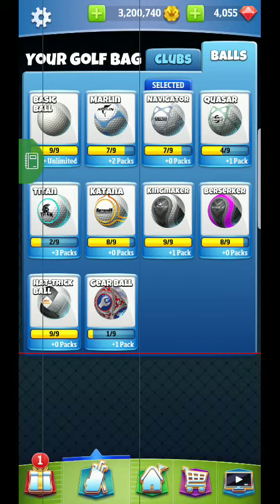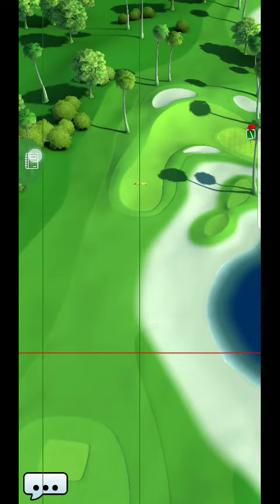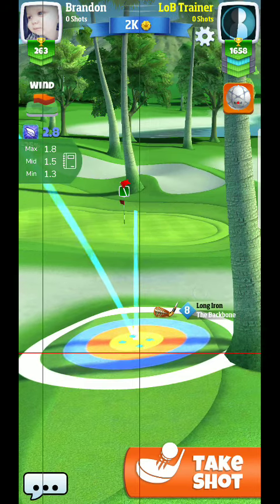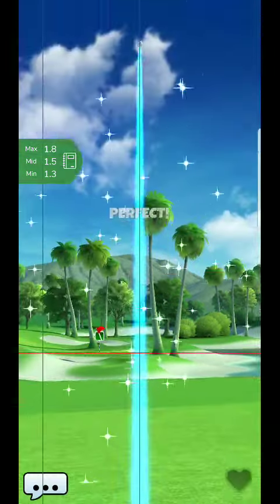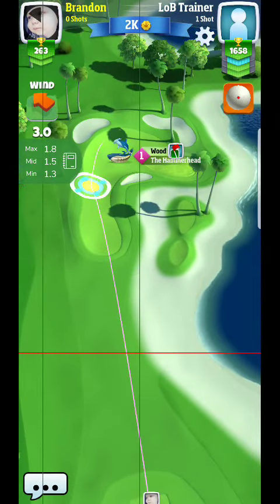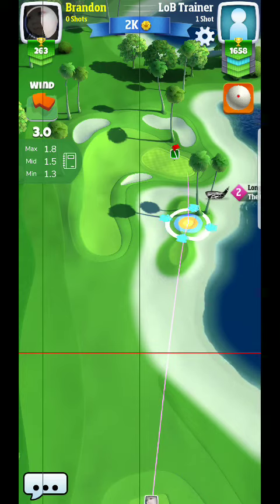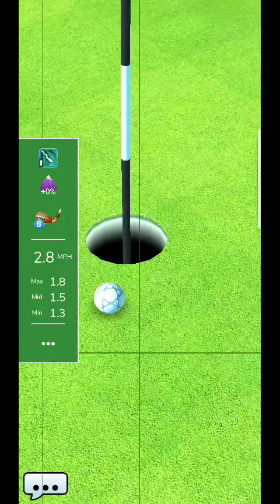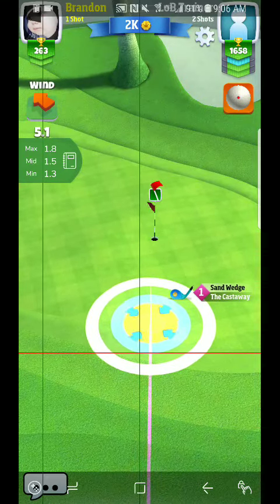Golf Clash Labor Day Tournament Hole 4* ROOKIE Division